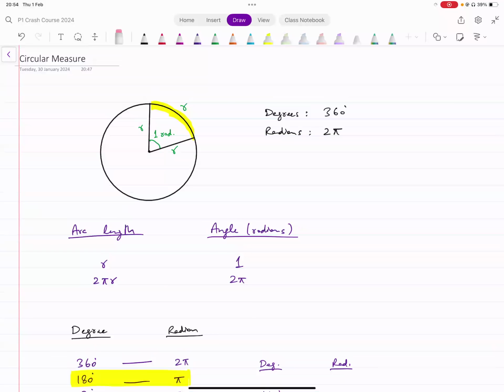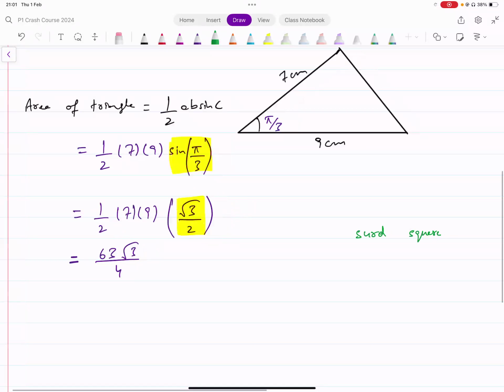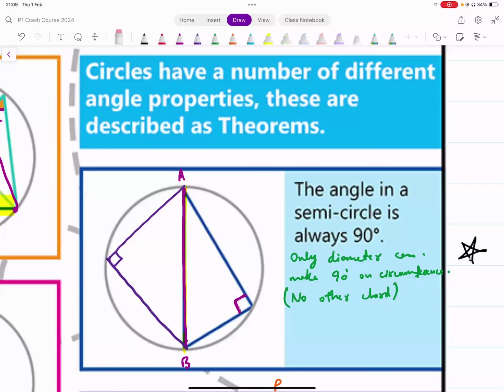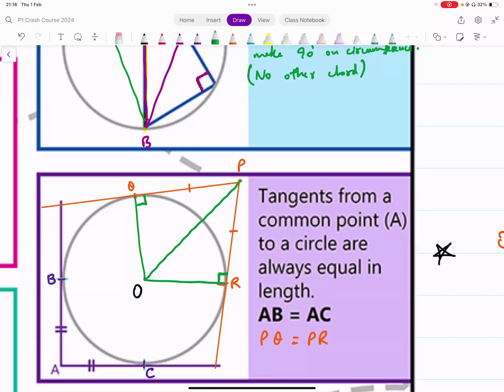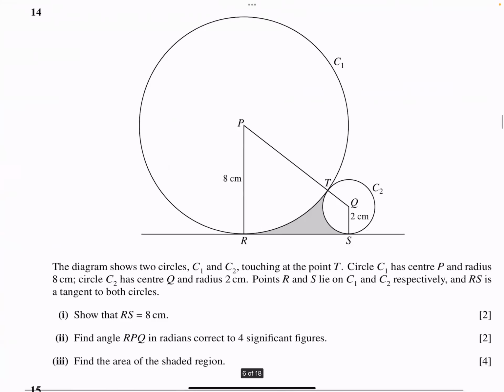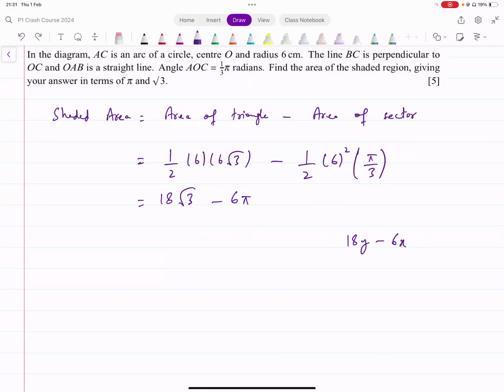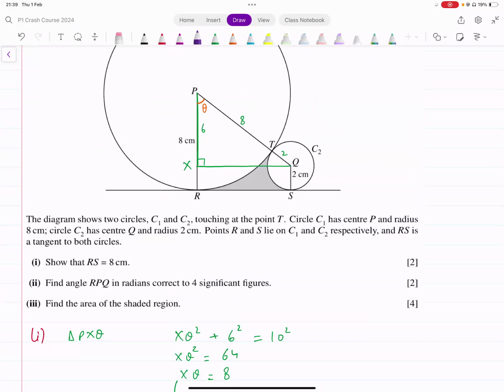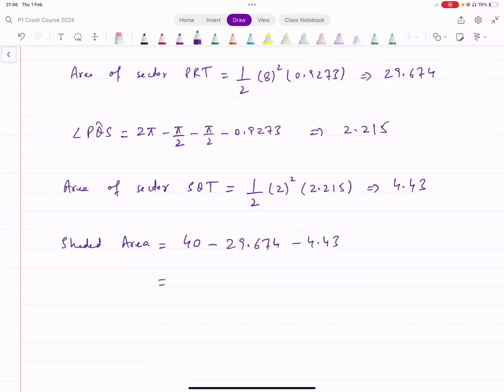P1 Circular Measure Part 2| AS & A level Math | IGCSE/O-level Add Math